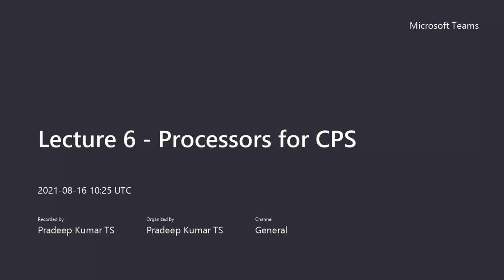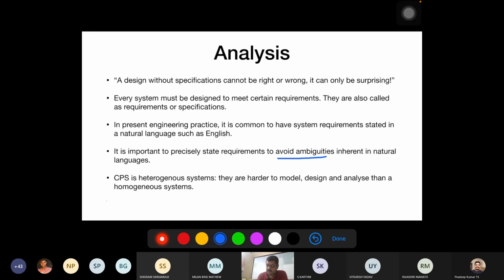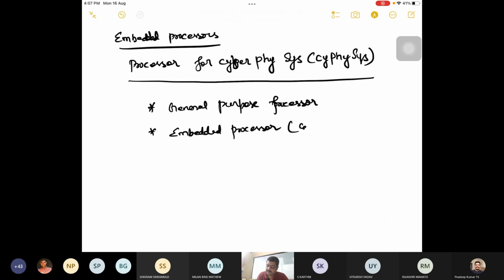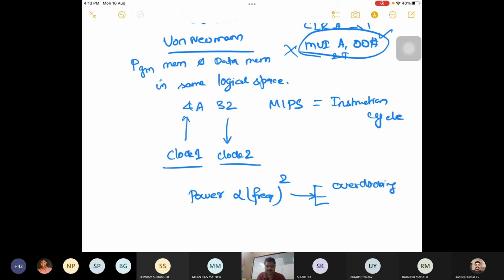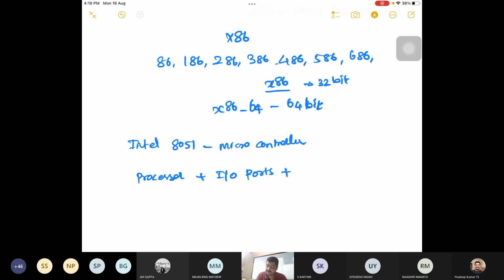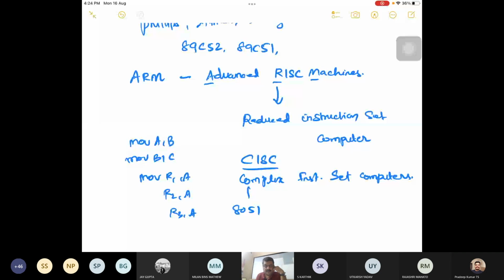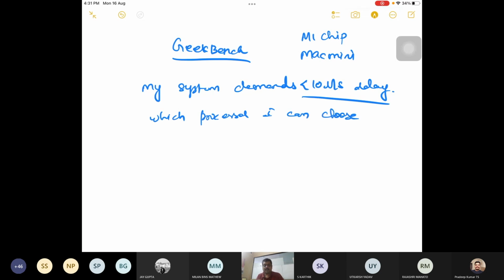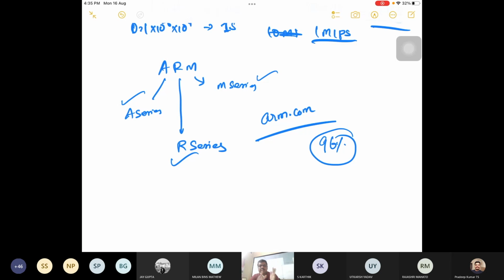Processors for Cyber Physical Systems | Lecture on CPS Design